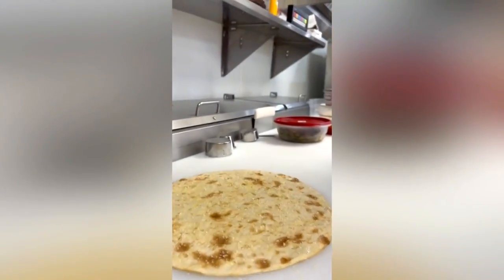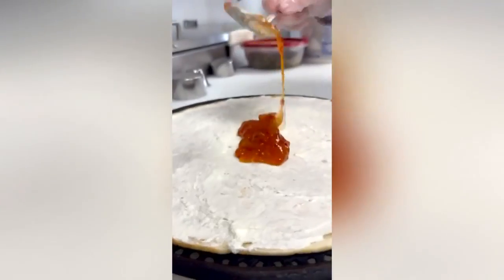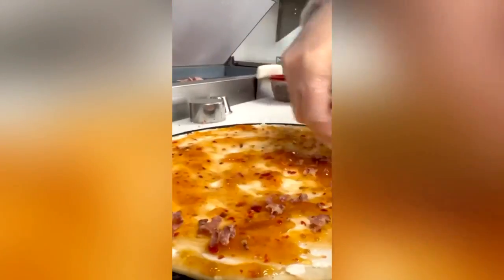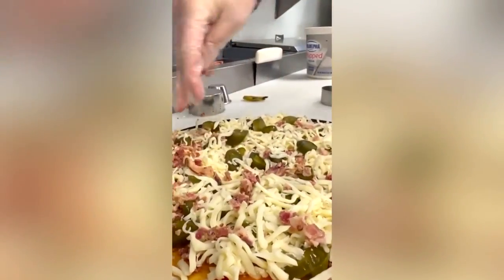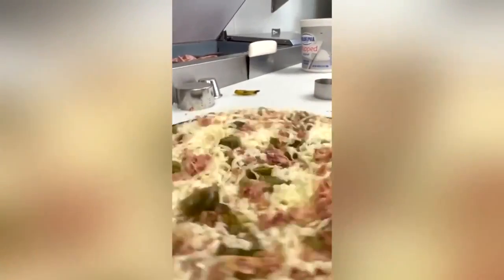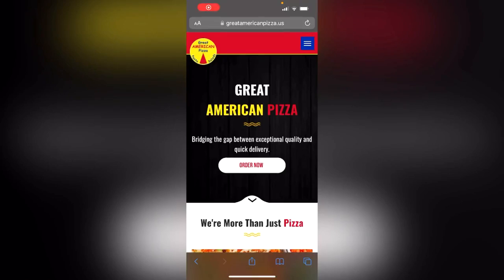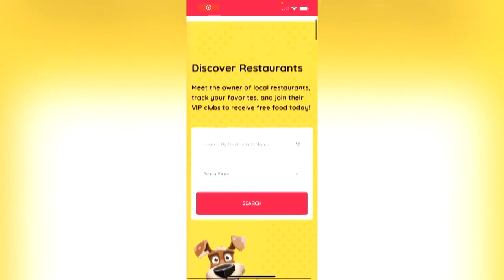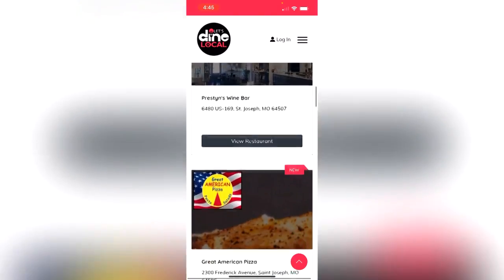Let's Dine Local | Great American Pizza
Amanda West joins us to discuss Great American Pizza.